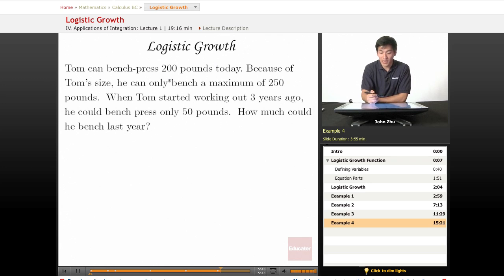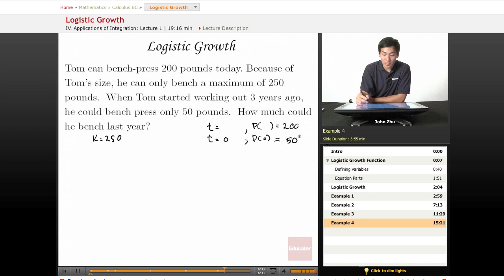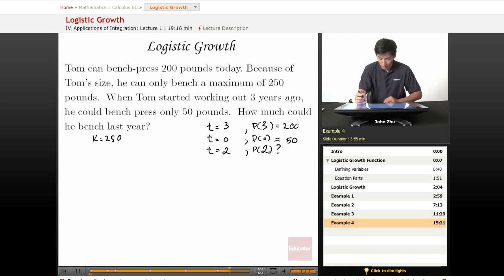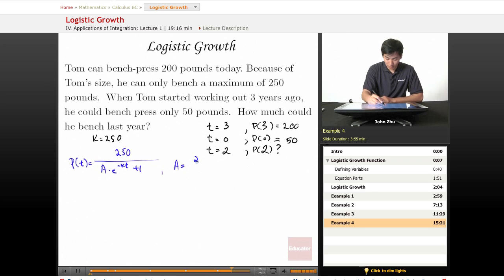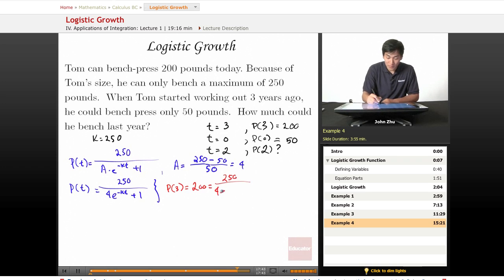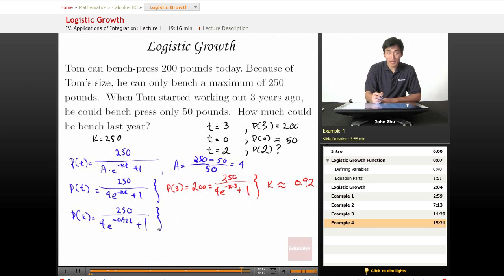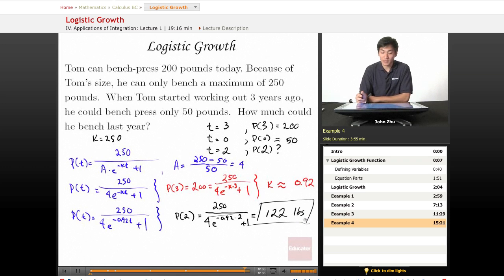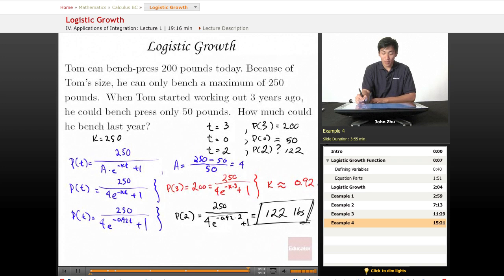AP Calculus BC: Logistic Growth